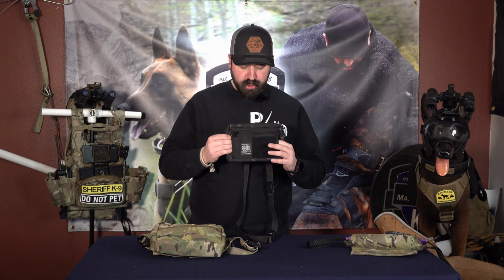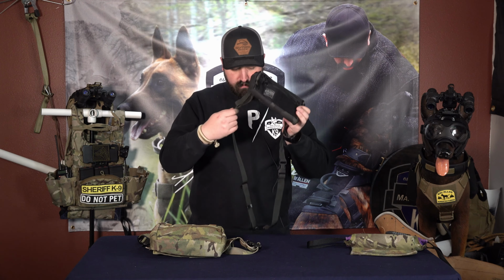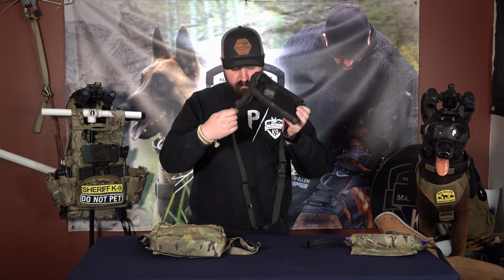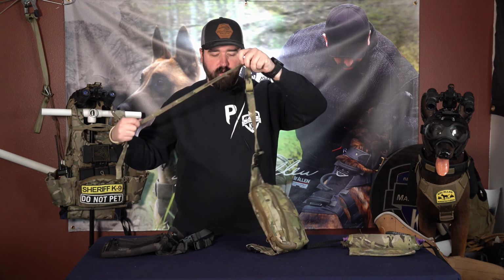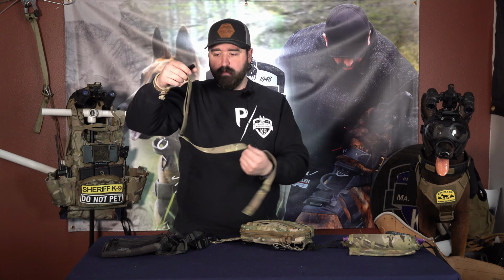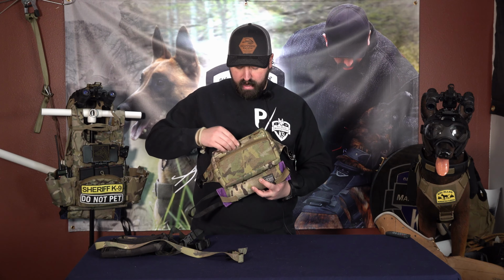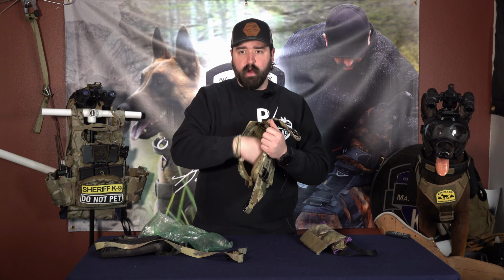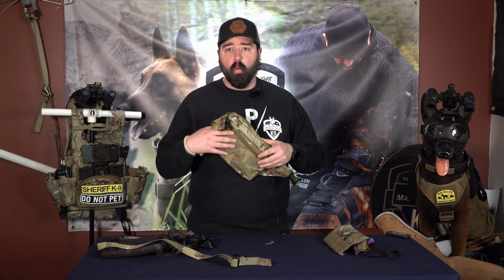Introducing the Dog Trainer Fanny Pack XL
In 2023 we came out with the Dog Trainer Fanny Pack re-imagining the common fanny pack to be a feature loaded "tool belt" specifically for dog people, by dog people. With the wild success of the DTFP came some great feedback from rigorous field testing by thousands of trainers and handlers around the globe. With the XL version, not only did we take some of those suggestions and improve upon them, we blew them out of the water!

The Dog Trainer Fanny Pack XL is roughly 2” bigger and 1.5” deeper than the original. With a new modular design, you can set it up for any activity with a few quick adjustments or combined with our new Chest Rig H Strap and Ball & Bait Pouch specifically designed for the DTFP-XL.

Modular Design Converts Into:
• Fanny Pack
• Cross Body Bag
• Upright Satchel
• Full Chest Rig (strap sold separately)

You can also attach accessories to it like our Tug Dangler with more to come!

RAY ALLEN MANUFACTURING: EQUIPPING K9 WARRIORS SINCE 1948
Follow us for the latest in tactical K9 videos, news, techniques, and products!